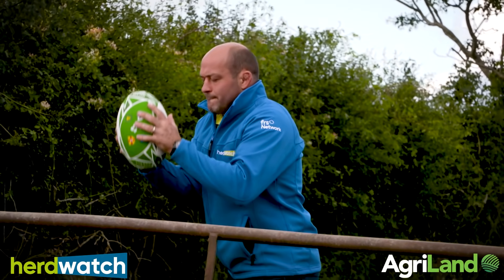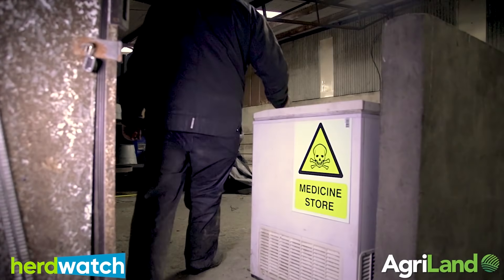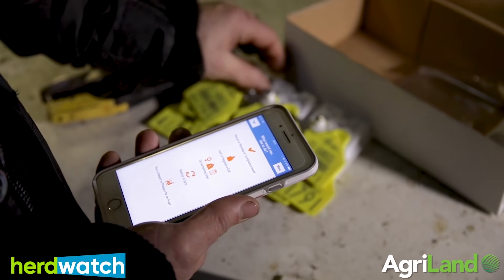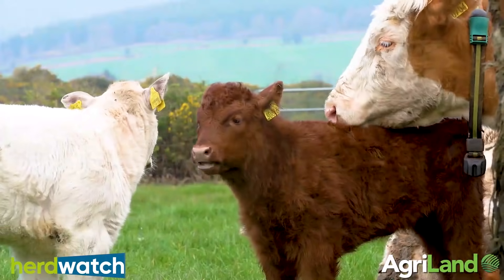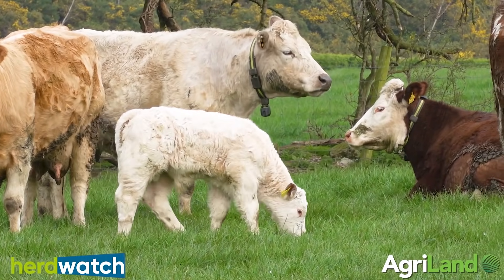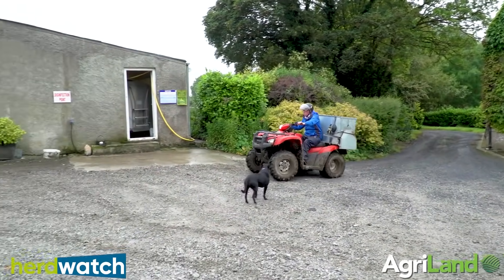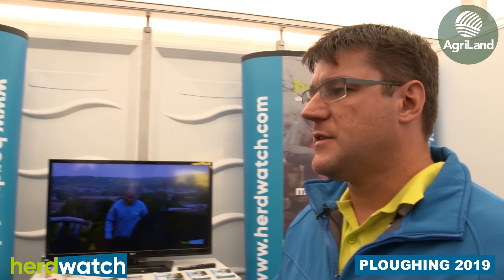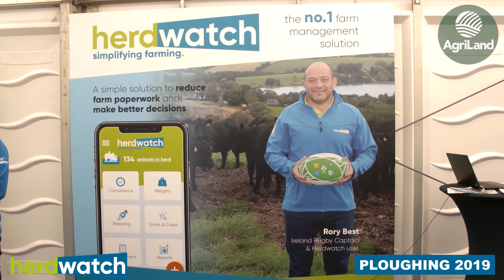FARM SMART: How these farmers have simplified their systems with technology